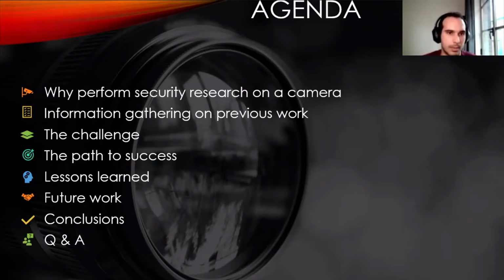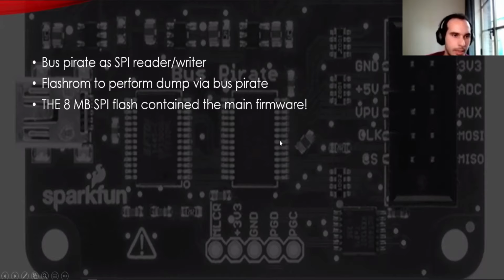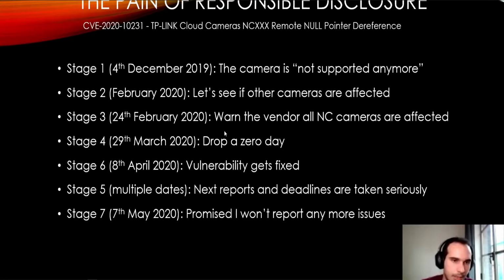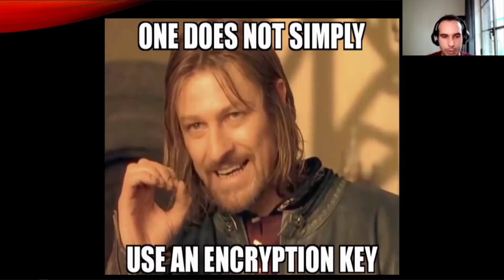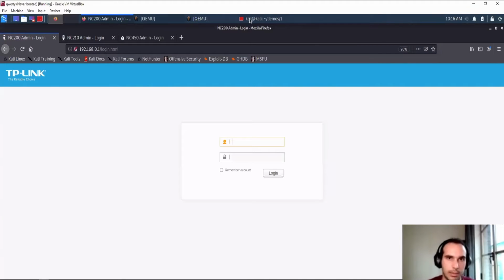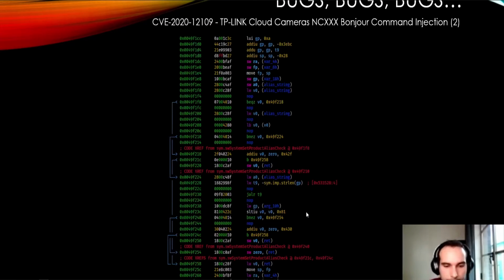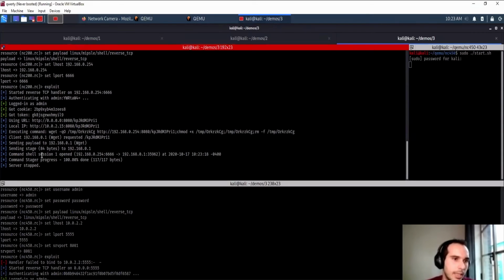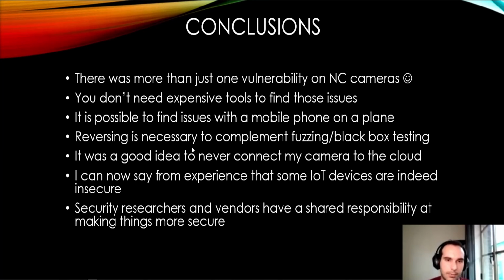From Hardware to Zero-Day by Pietro Oliva at BSides Toronto 2020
IoT devices are changing the world in both good and bad ways. It is exciting and fascinating to see how technology keeps improving our lives, but it is also worth considering the security impact and the vulnerabilities being introduced in our lives by such connected devices.

This talk will explore the risks associated with IoT devices by sharing a personal research performed on a cloud security camera. This talk will retrace all the steps that have been performed to go from hardware analysis and flash dumping, to zero-day discovery and exploitation.

Some of the vulnerabilities that will be presented can be seen at the following links:
TP-LINK Cloud Cameras NCXXX Remote NULL Pointer Dereference
TP-LINK Cloud Cameras NCXXX SetEncryptKey Command Injection
TP-LINK Cloud Cameras NCXXX Hardcoded Encryption Key
TP-LINK Cloud Cameras NCXXX Bonjour Command Injection
TP-LINK Cloud Cameras NCXXX DelMultiUser Stack Overflow